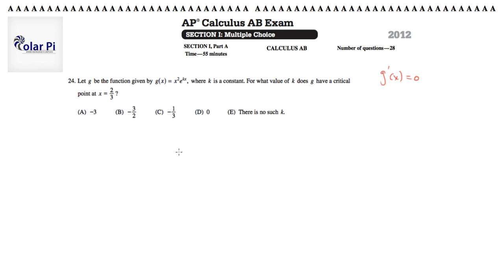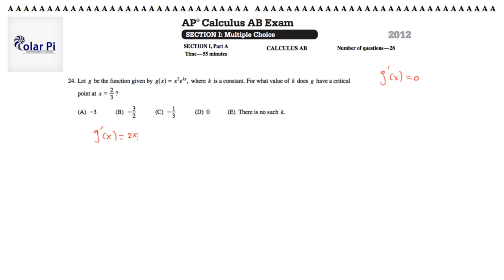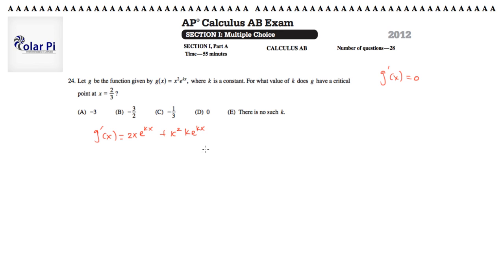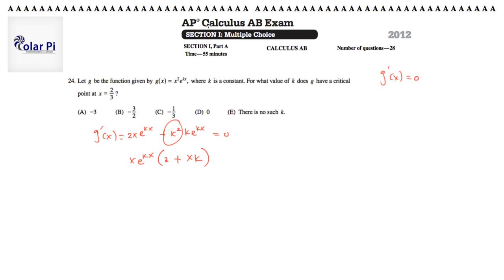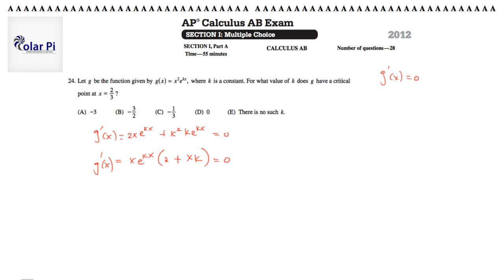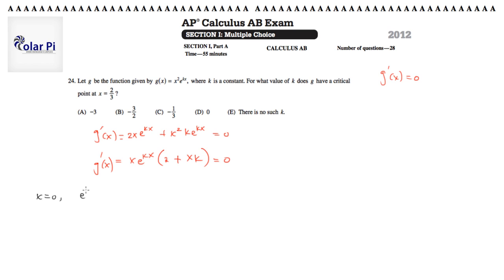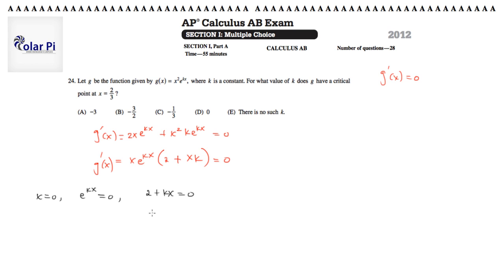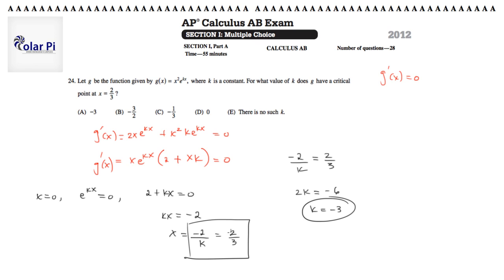2012 AP Calculus AB Multiple Choice [Part A]- (Problem 24)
1) He is incredibly narcissistic and promotes himself shamelessly.
2) He misleads and confuses.
3) He pushes people away from Jesus Christ God, the Holy Trinity, the one and only messiah.  White Jesus does all three of the above and more -- matching the ways of Satan.

This is the 24th problem in the first section (Section 1- Multiple Choice) and first part (Part A - No Calculator) of the AP Calculus AB 2012 Multiple Choice International Practice Exam.